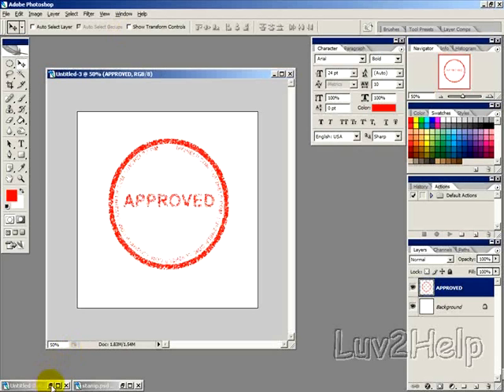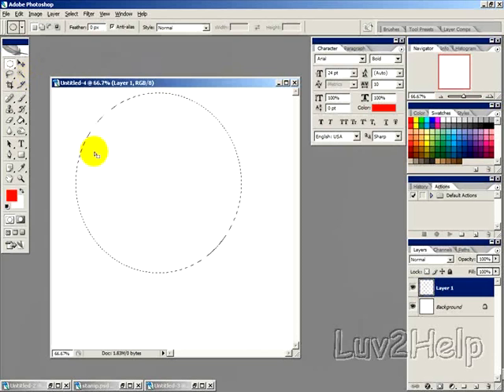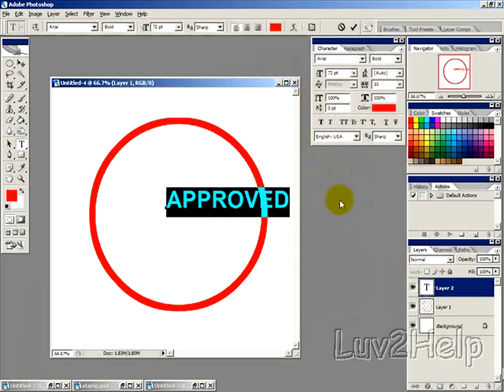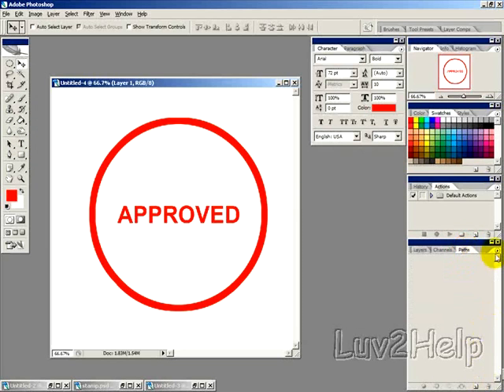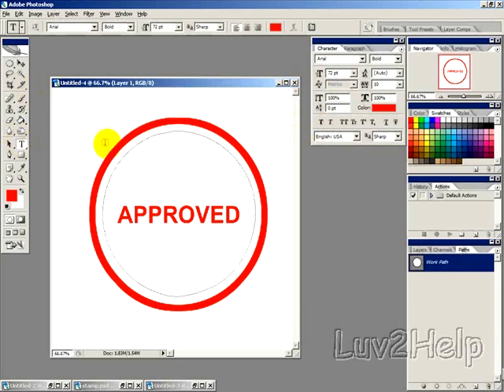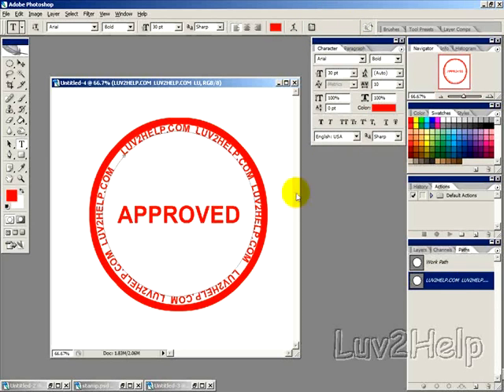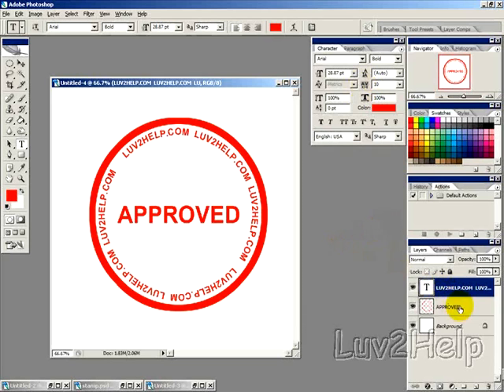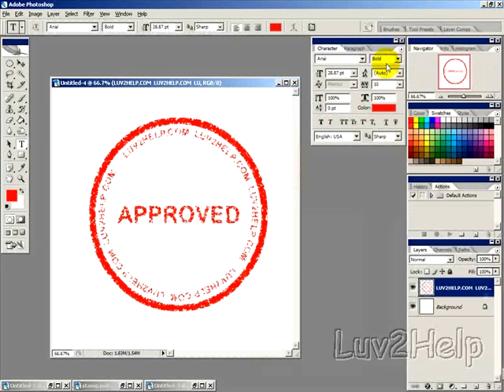Creating Stamps With Photoshop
In this free video tutorial provided by Luv2Help.com we will show you how to create your very own rubber stamps using Adobe Photoshop.